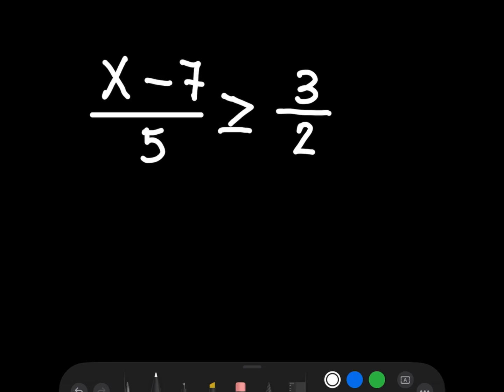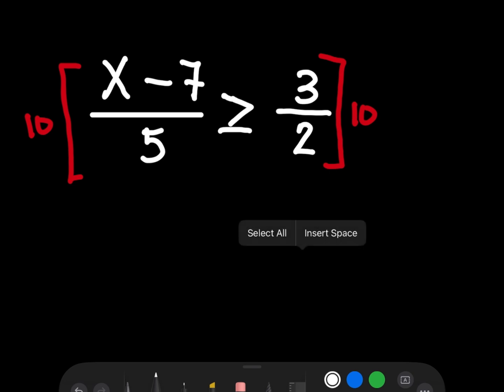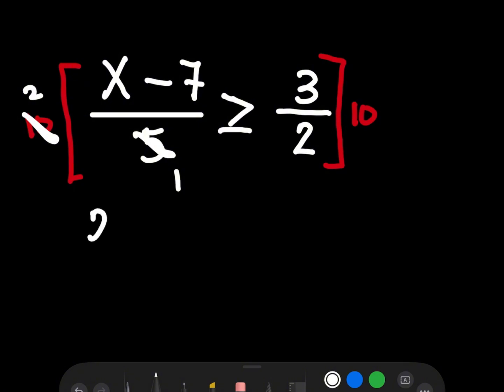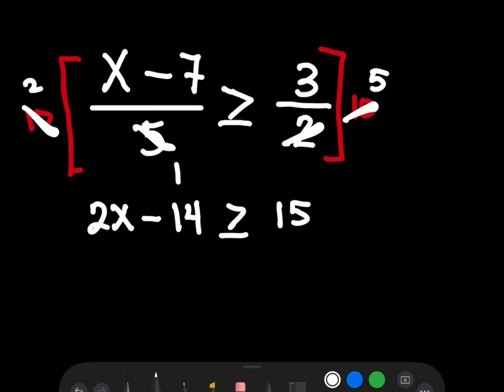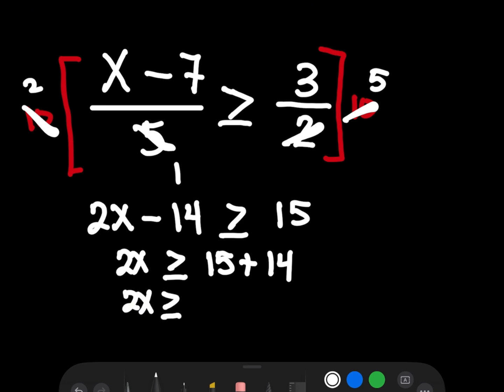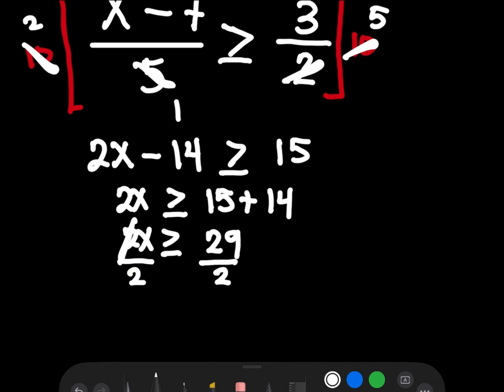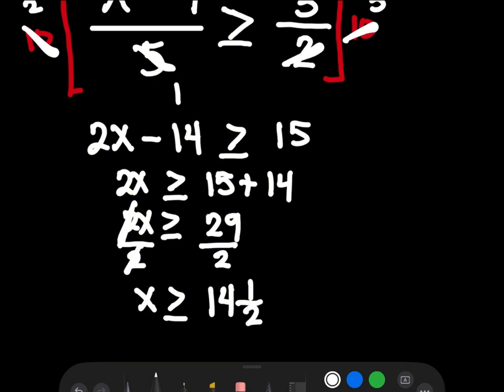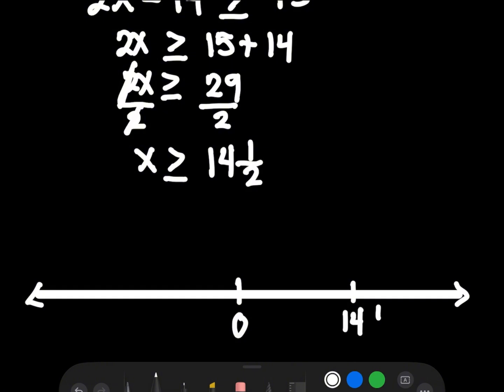Solving Inequality in Fraction Form